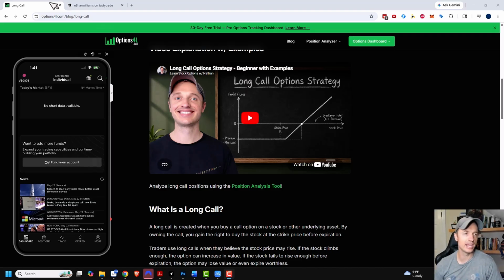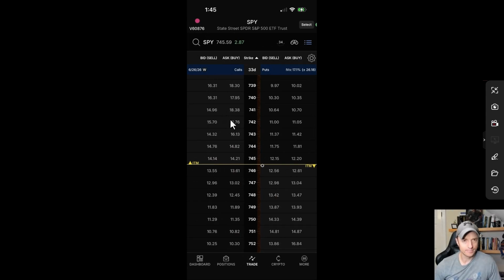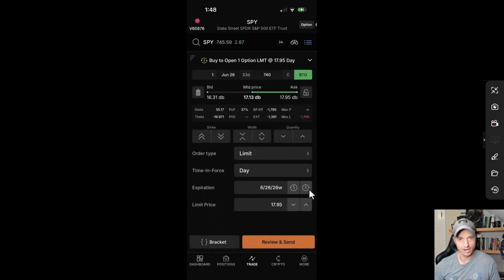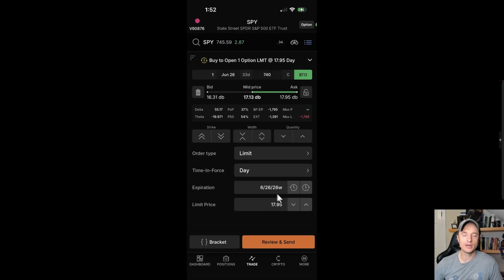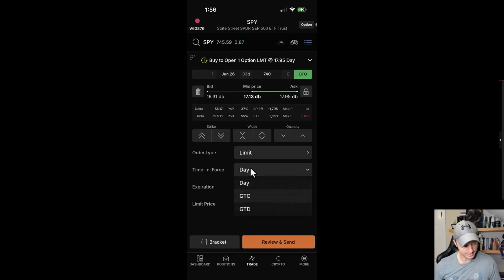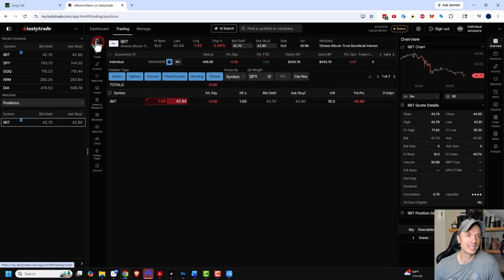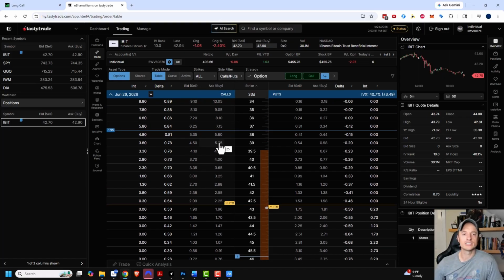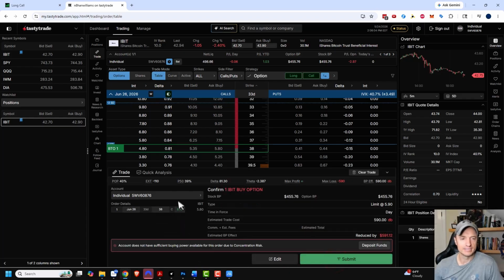How to Buy Call Options on TastyTrade - Mobile & Desktop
Learn how to buy call options on Tastytrade step by step, using both the mobile app and the desktop platform.

In this tutorial, you’ll walk through the full process of placing a long call options trade, from finding the options chain and choosing an expiration date to selecting a strike price, reviewing the bid-ask spread, and understanding what your limit price means before you submit the order.

You’ll also see how order types like limit orders and market orders work, how time-in-force settings such as day orders and GTC orders affect your trade, and why it’s important to understand max loss, premium, probability of profit, Delta, theta decay, and breakeven before buying call options.

This video is especially helpful if you’re learning options trading, using Tastytrade for the first time, or looking for a beginner-friendly options trading tutorial that explains the actual mechanics of placing a call option order without skipping the risk management basics.

including the advanced options tracking tool, AI Chart Analyzer, Options Checklist, and options trading education designed to help you build a stronger process before entering trades.

0:00 Introduction to Buying Call Options on Tasty Trade
0:44 Buying Call Options on the Mobile App
1:29 Navigating the Mobile Options Chain
2:45 Selecting a Strike Price and Understanding Premiums
3:56 Executing the Trade and Bid-Ask Spread
4:36 Mobile Order Form and Settings
5:46 Limit vs. Market Orders and Quantities
8:30 Time in Force: Day, GTC, and GTD Orders
9:51 Buying Call Options on the Desktop Website
11:50 Desktop Options Chain and Selection
12:36 Desktop Order Form and Submission